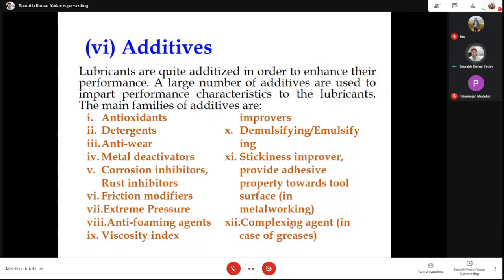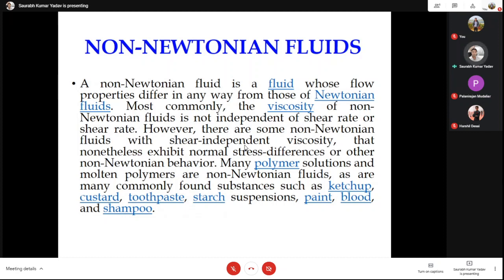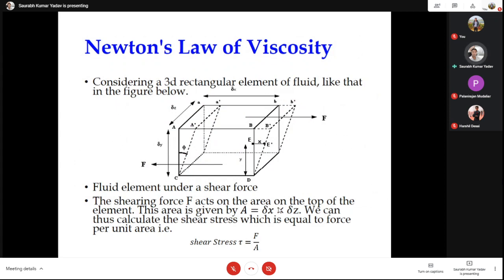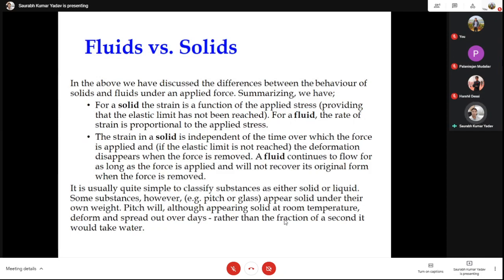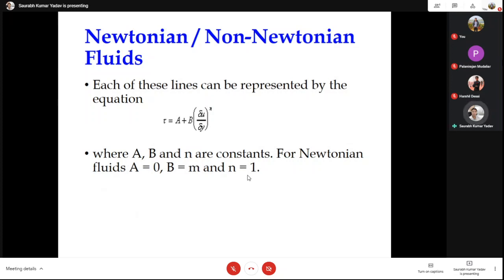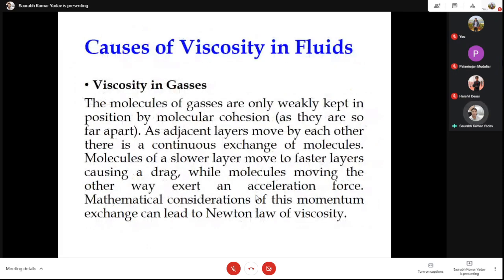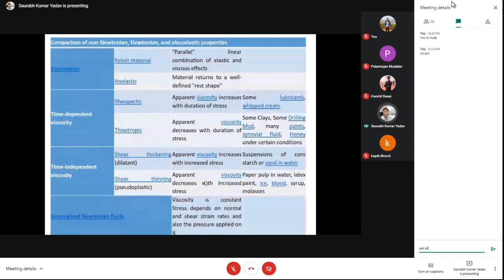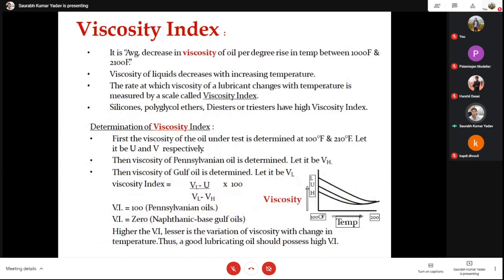2021 04 23 11 46 21 L5